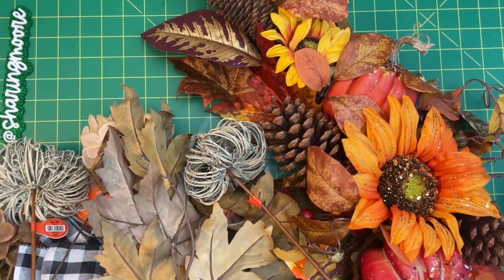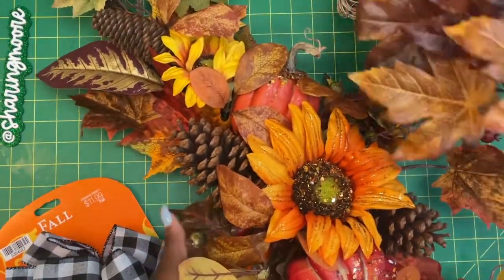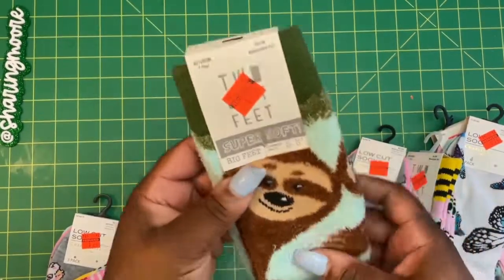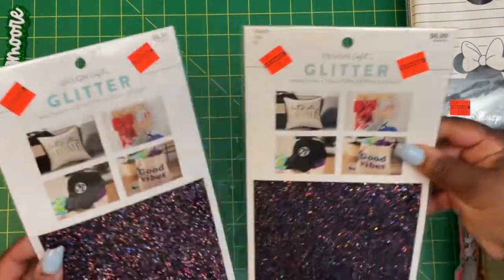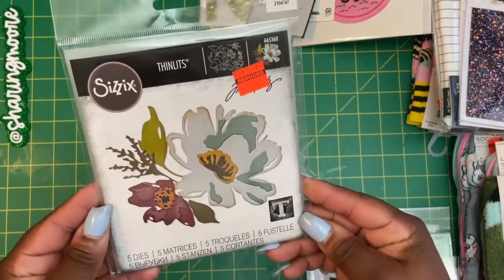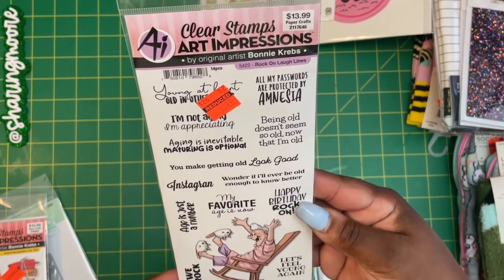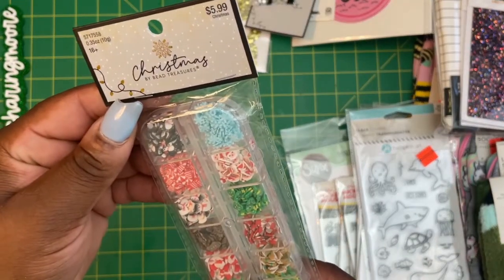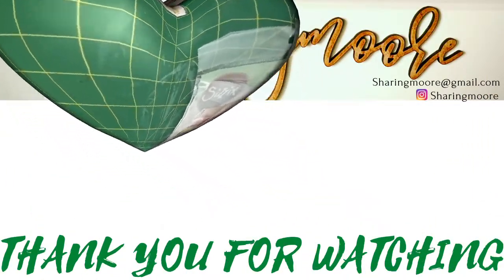Hobby Lobby Clearance Haul ~ Fall Decor, Christmas Crafts & Clearance Gift/Crafty Items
Hey Y’all!

In this video, I am sharing a few recent purchases from Hobby Lobby!

~Recording Equipment~

Mic that I use when recording on IPhone/IPad

Wireless Lavalier Microphone

IPad tripod mount

Single articulated arm with camera bracket

Umbrella light kit

Editing program

Eboney

~Music~